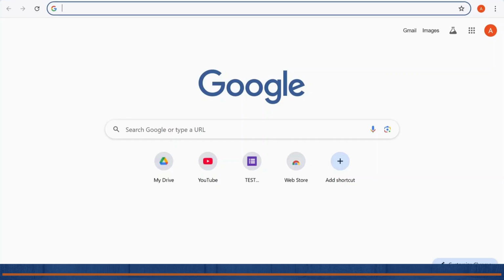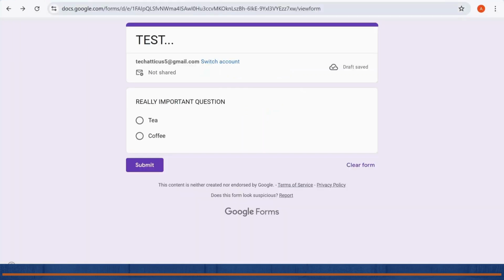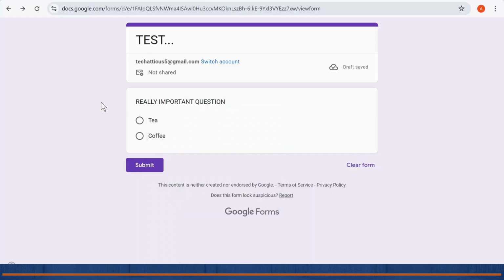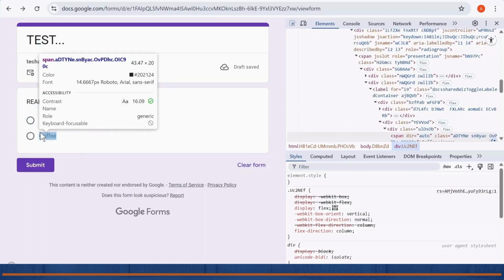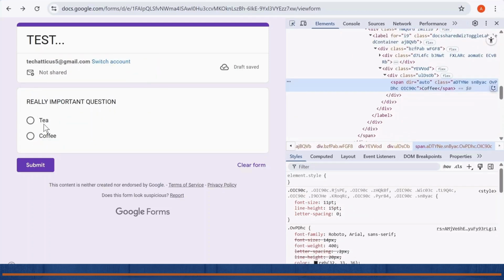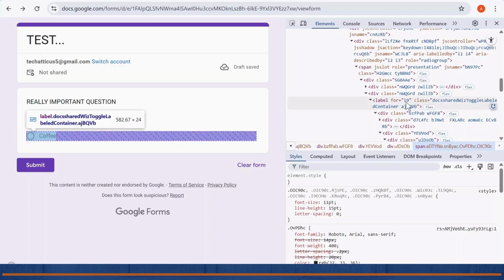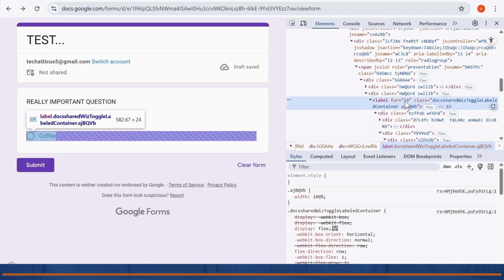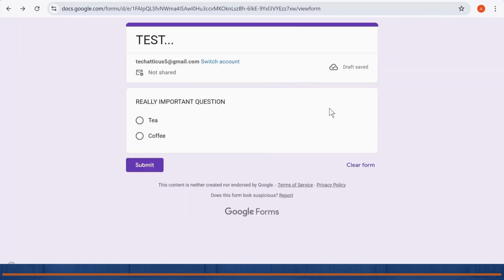Can We Get Answers On GOOGLE FORMS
Can We Get Answers On GOOGLE FORMS? In this step-by-step guide, we’ll show you how to find answers on Google Forms and explore different methods to see responses, even on mobile.

Learn how to get answers on Google Forms the right way. Whether you're trying to view your own form results or wondering how to see answers on Google Forms submitted by others, this tutorial has you covered.

In this video, you'll also discover how to find the answers to a Google Form and how to see all answers in Google Forms from your phone.

Timestamps:
0:00 Introduction
0:30 Method 1: Viewing Submitted Answers
1:10 Method 2: Accessing Google Form Responses on Mobile